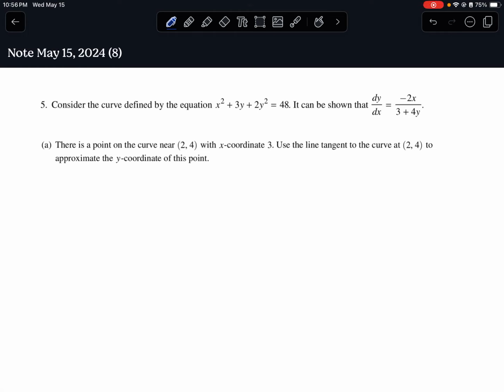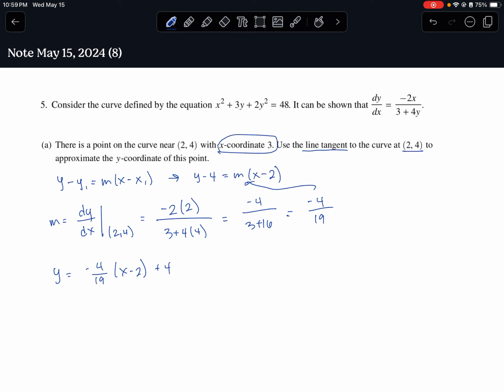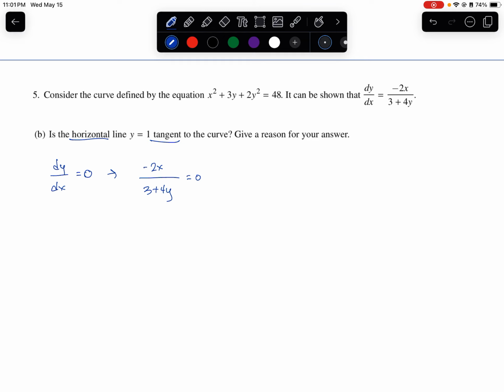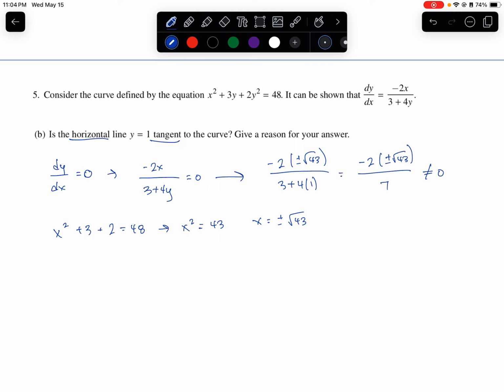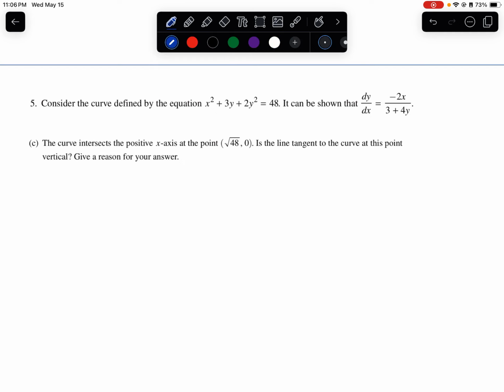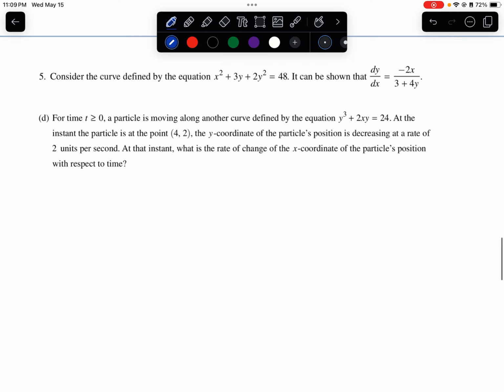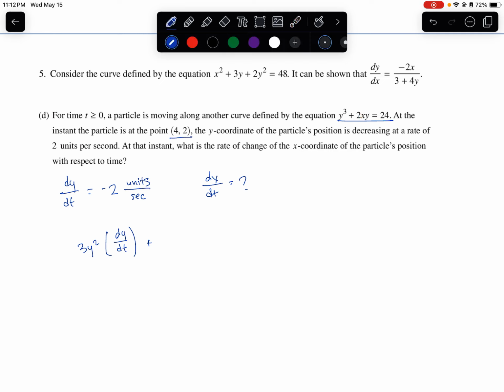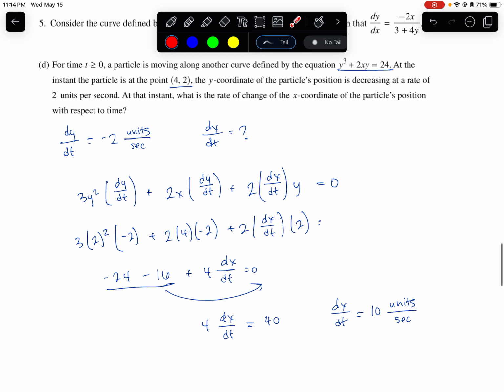AP Calculus AB 2024 FRQ 5